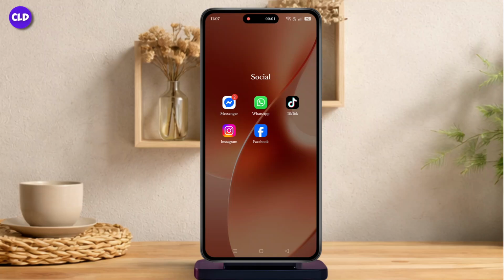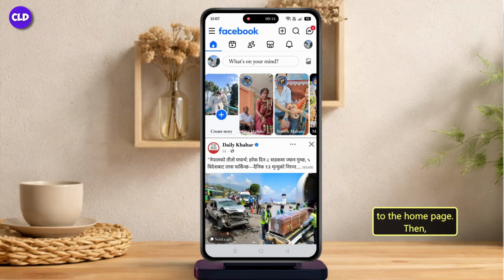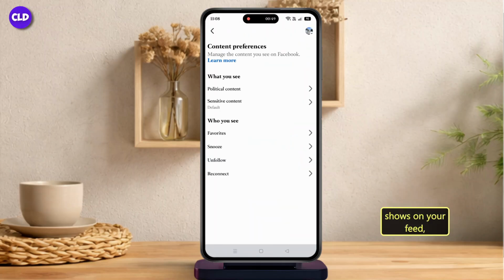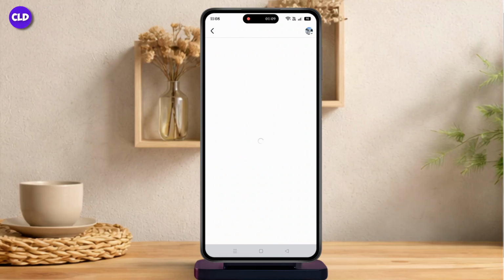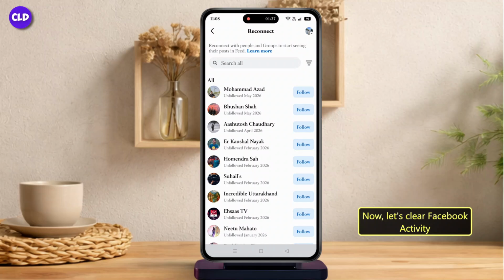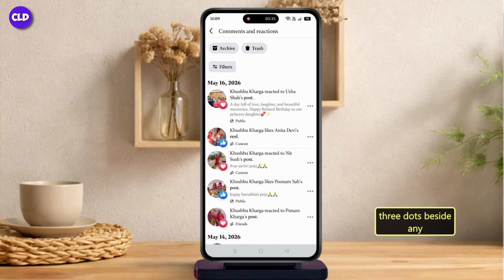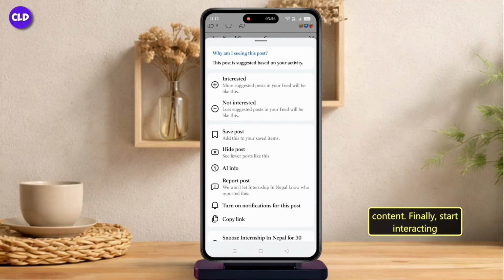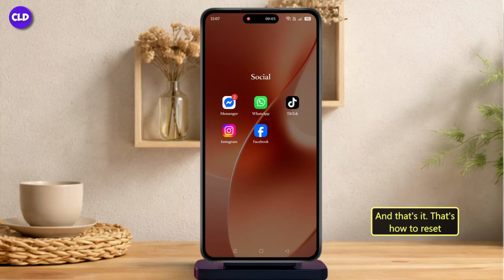How to Reset Facebook Algorithm on Android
Learn how to reset Facebook algorithm on Android with this easy step-by-step tutorial. Whether your feed recommendations feel repetitive or you want a fresh start, this guide will help you refresh your Facebook feed and reset content suggestions quickly.

In this video, you'll discover how to reset Facebook algorithm on Android and how to refresh Facebook algorithm settings. You'll also learn how to reset Facebook feed recommendations, clear Facebook algorithm preferences, and improve your feed experience in 2026.

Timestamps:
0:00 Introduction
0:18 Resetting Facebook Feed Preferences